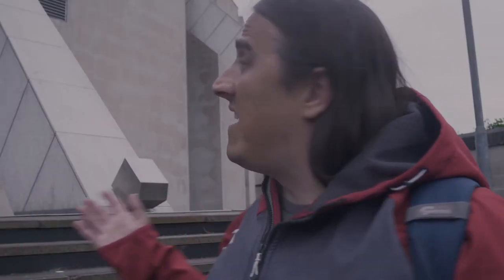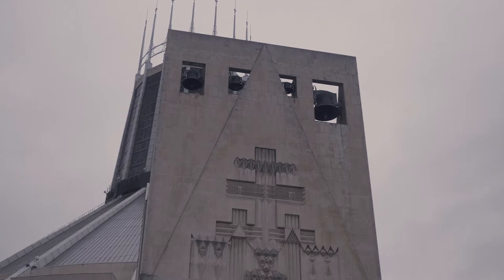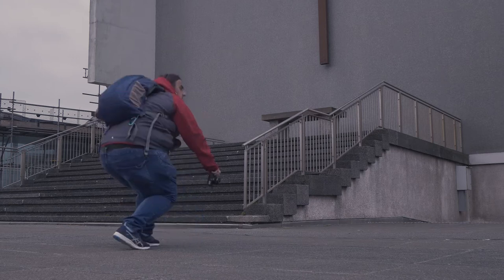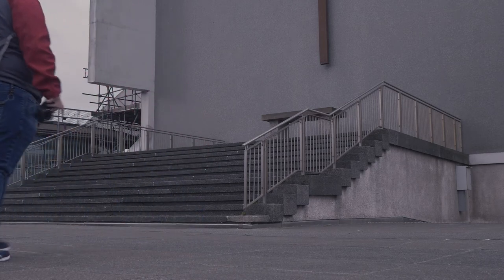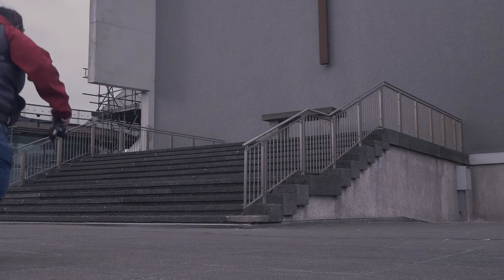TESTING the Olympus EM10iii at the LIVERPOOL Metropolitan Cathedral. - Urban Photography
In this week's vlog, I take a trip to Liverpool to capture some urban photography at the  Liverpool Metropolitan Cathedral. I find this a wonderful and quirky building for photography. I also wanted to give my new Olympus EM10ii a good test.

Hope you enjoy this vlog and I'll see you again next week.

Are you interested in some of my earlier videos, why not check the playlists below?